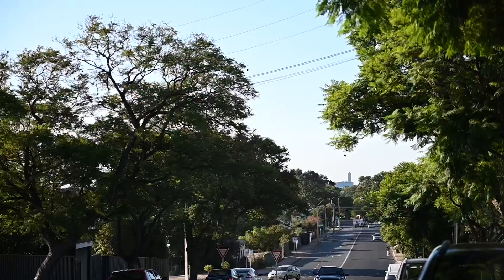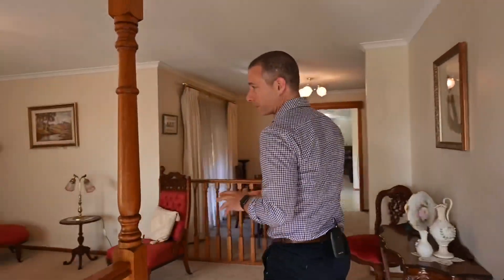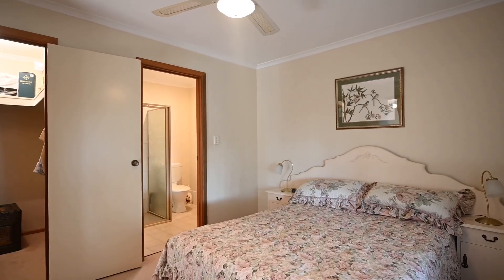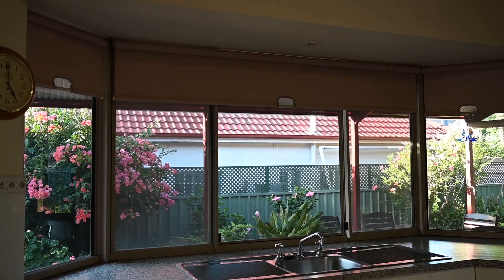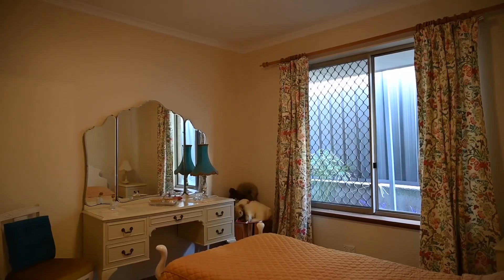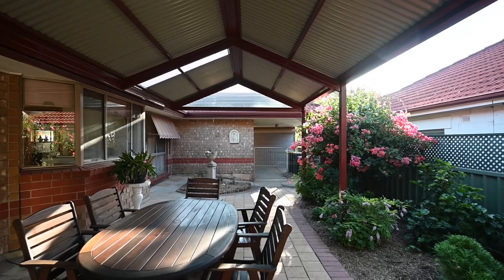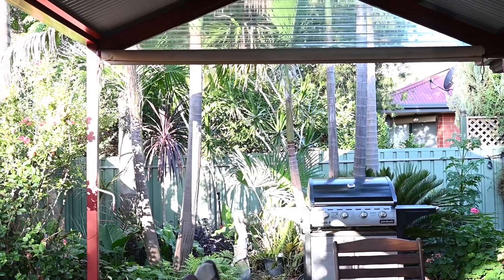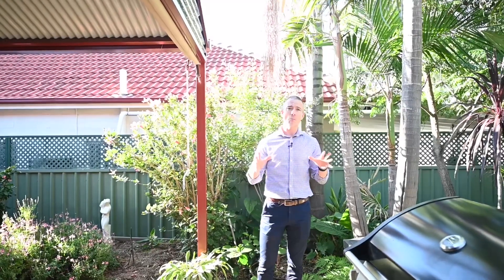11 Brook Street, Torrens Park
Located high on Brook Street in sought after Torrens Park, this modern home has much to offer. The home is comprised of;

Three generous bedrooms; master with ensuite and walk-in robe
Two bathrooms, with powder room and separate toilet servicing the second and third bedroom
Multiple living areas with a sitting room at the front which has fresh, new carpet and a family room at the back
A semi-formal dining area adjacent to the front living room with plenty of space in the living for meals, along with a sizable breakfast bar
A sizable kitchen with ample bench space and storage makes for the perfect space for those that like to cook and entertain, with a bay window looking out to the paved undercover entertaining area

The entertaining space boasts roll down café blinds, making this a space for all seasons where you can enjoy the native birdlife and take advantage of the natural light that bathes the property.

A perfect home as it is with the potential to add further value, this is a must to inspect.

Secure carport with auto roller door
Ducted air conditioning
Established garden with lawn and garden shed
Sensational location within walking distance to Mitcham Village

Contact Daniel Richardson for more information on 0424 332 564.

All information provided has been obtained from sources we believe to be accurate, however, we cannot guarantee the information is accurate and we accept no liability for any errors or omissions (including but not limited to a property's land size, floor plans and size, building age and condition) Interested parties should make their own enquiries and obtain their own legal advice.

Specifications:
CT / 5188/45
Council / City of Mitcham